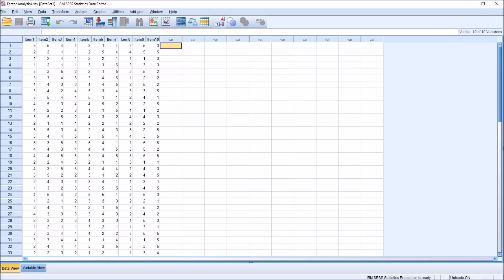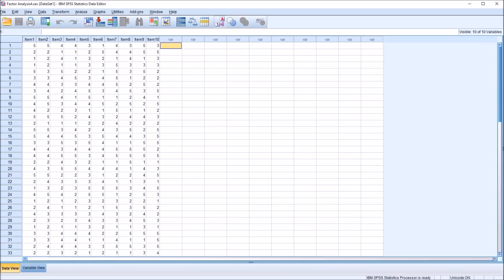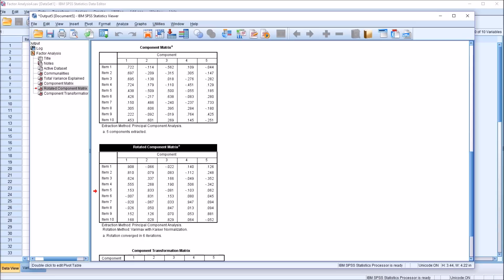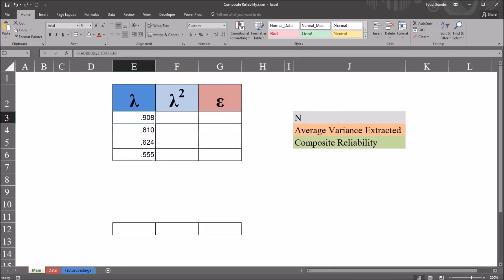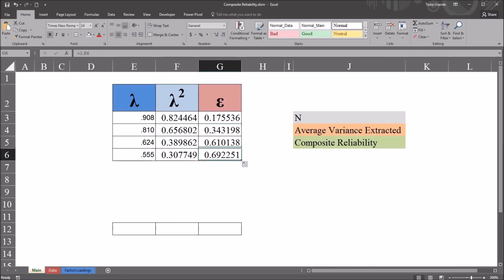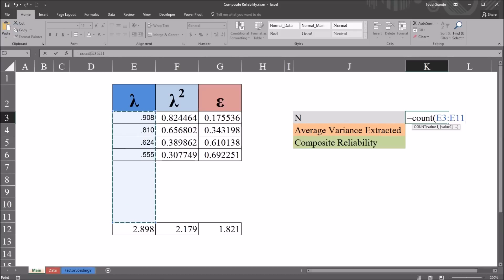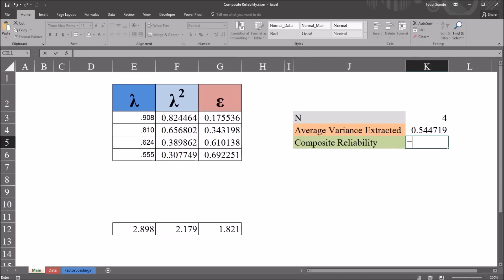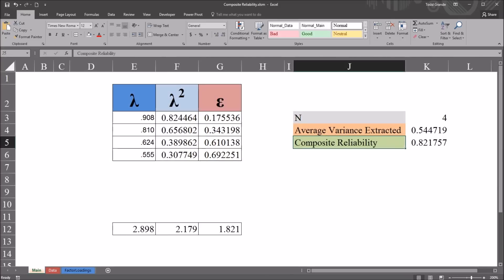Average Variance Extracted and Composite Reliability after Factor Analysis using SPSS and Excel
This video demonstrates how to calculate average variance extracted (AVE) and composite reliability (CR) after a factor analysis. In this example, SPSS is used to perform a factor analysis and Excel is used to calculate average variance extracted and composite reliability.